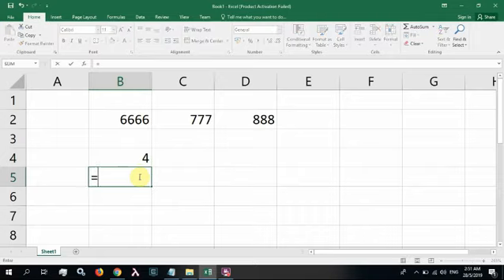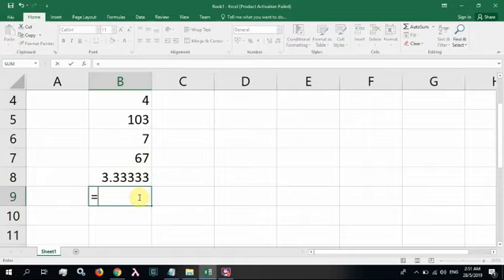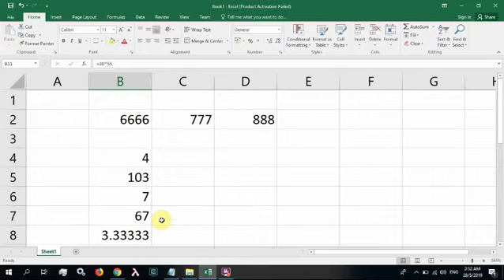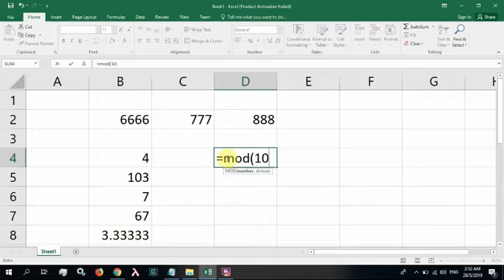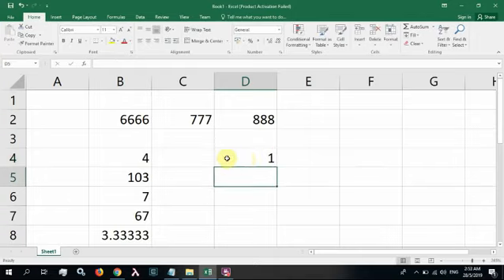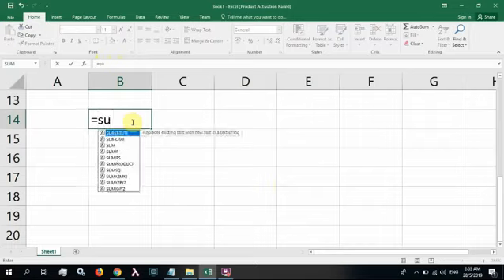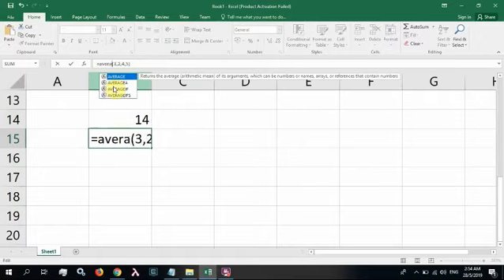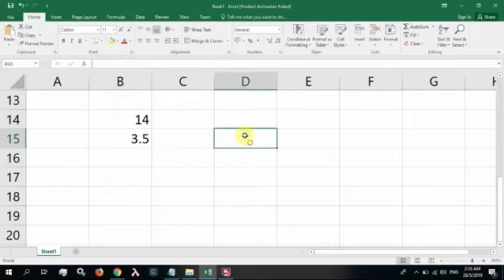Excel Formula, Part 1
0:46 Introduction to math operators
6:00 Show formula